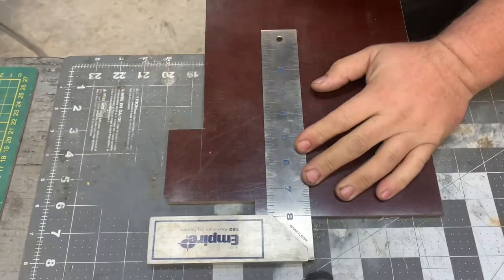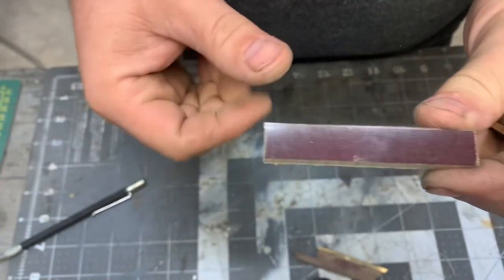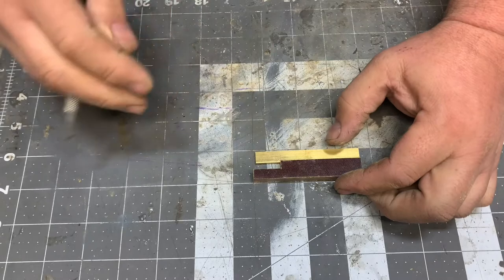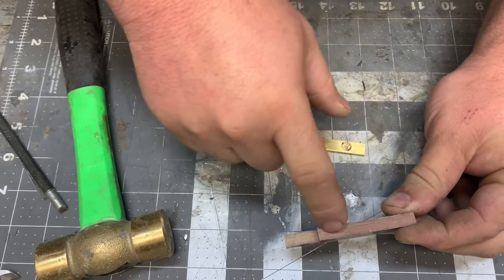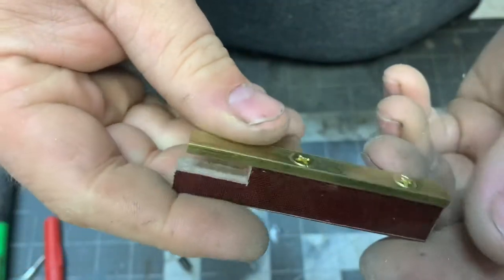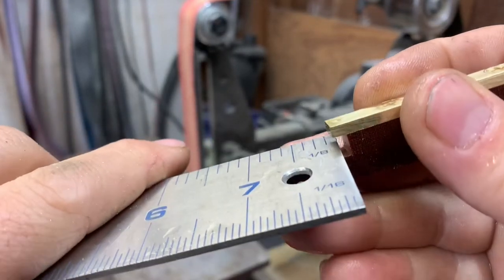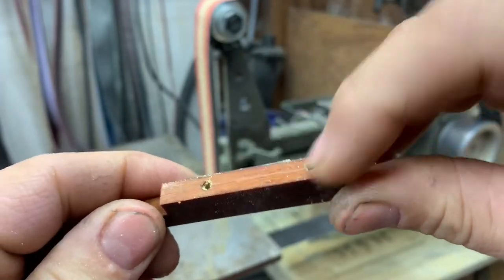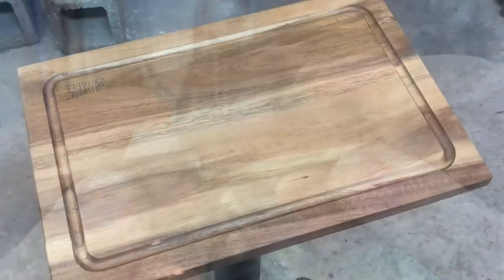MAKE A BOTTLE OPENER!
We’re going to make a cool bottle opener that we can show our friends and be proud of! A fun craft diy project anyone can do! Follow along and make your own, I’d love to see and hear what you create